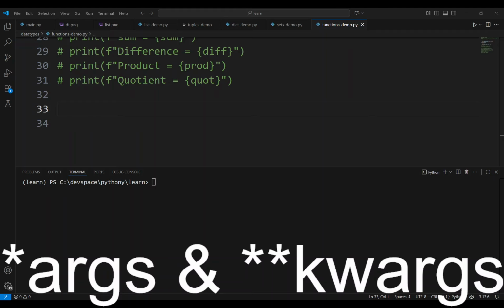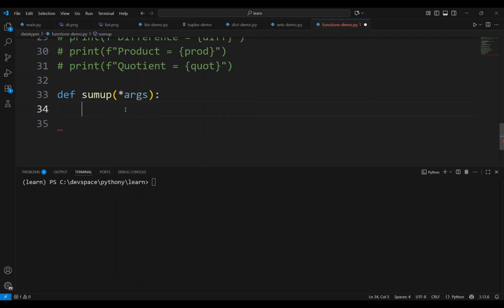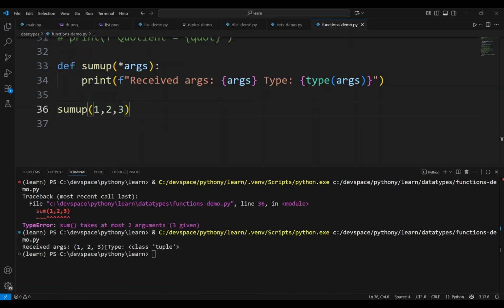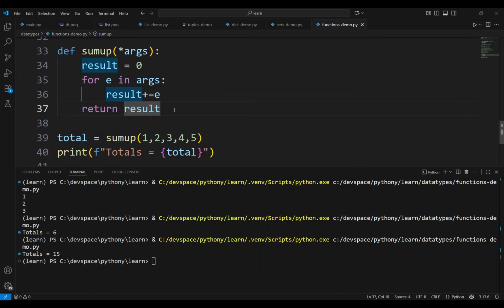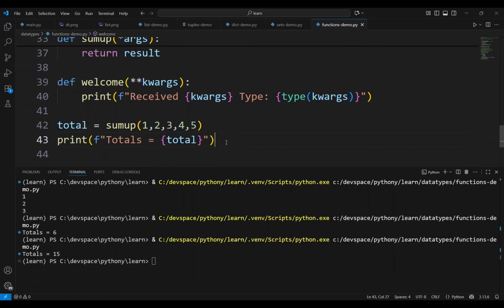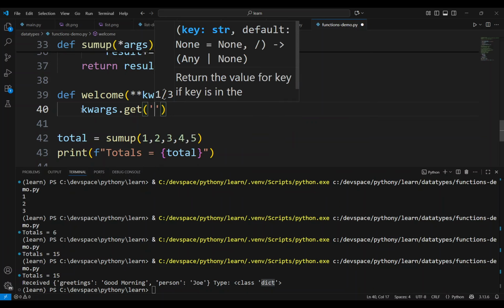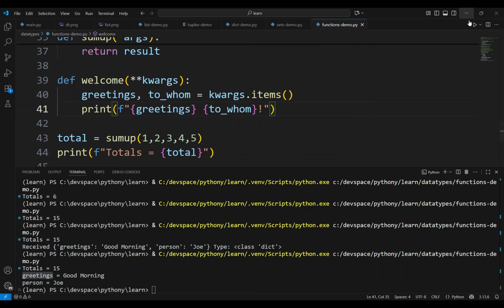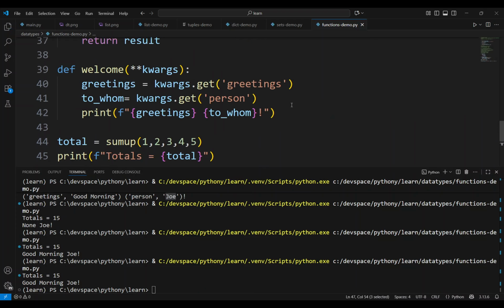Python Tutorial for Beginners | Lecture 11.1 Functions continued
In this lesson, you’ll learn everything about Functions  – a way to modular your code and make it reusable.